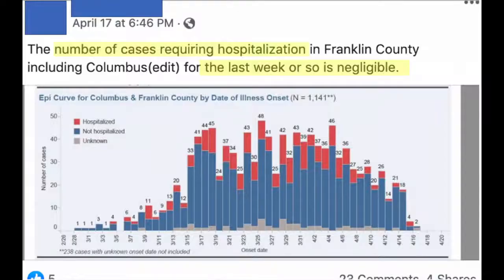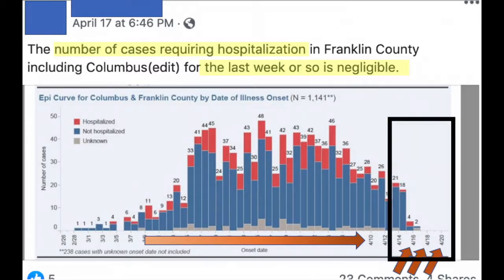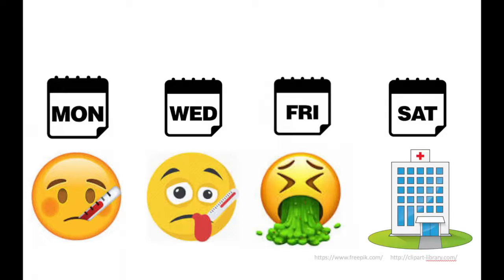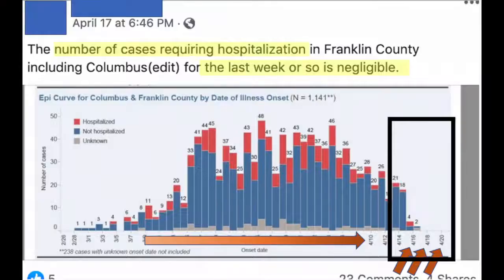Interpreting Data: Mind The Variables!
Example of how a graph with COVID-19 case data has been misinterpreted and misused due to a subtle mistake in understanding the variables in the plot.